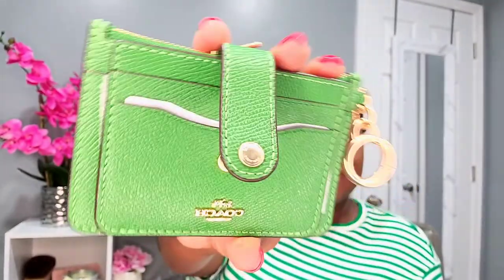COACH OUTLET HAUL | COACH NOLITA 19 | COACH SLG HAUL | NORA KISSLOCK | COACH UNBOXING/ Yomi's Closet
coach kisslock clutch
coach nolita 15 metallic gold
coach nora kisslock card case
coach attachment card case
coach nolita 19 ditzy floral